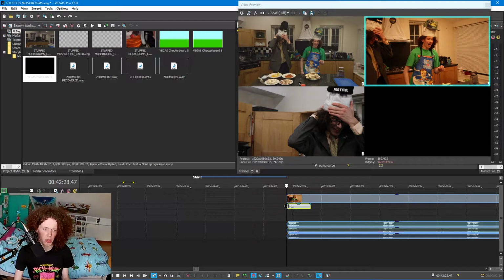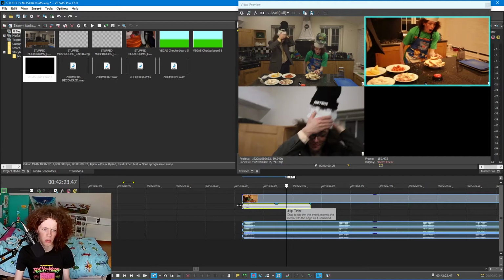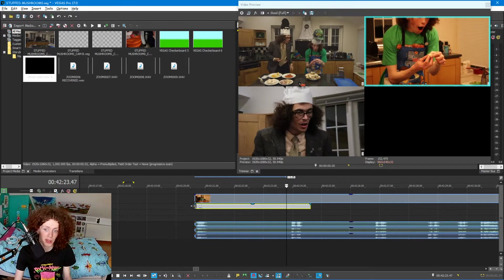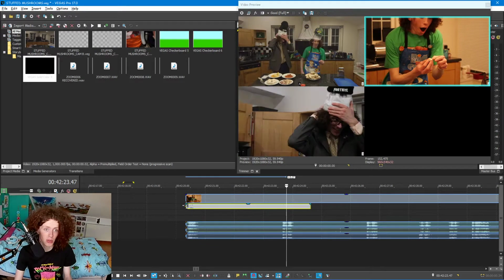HOW TO: Stop Multicam going Out of Sync (Vegas Pro)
Vegas Pro Multicamera Editing has a very annoying bug. This is how you can avoid it for now. Hope it works for you!